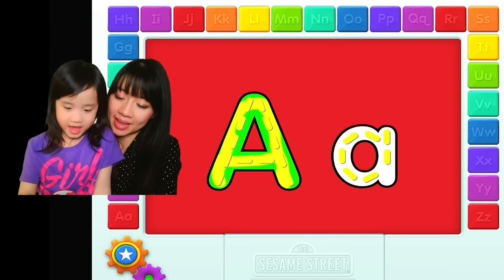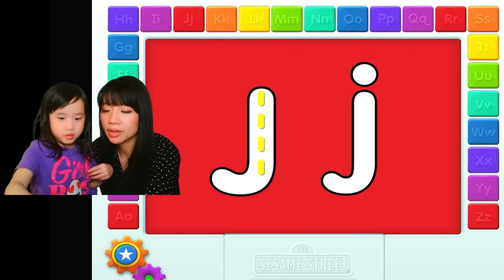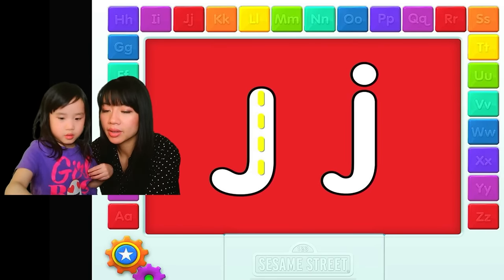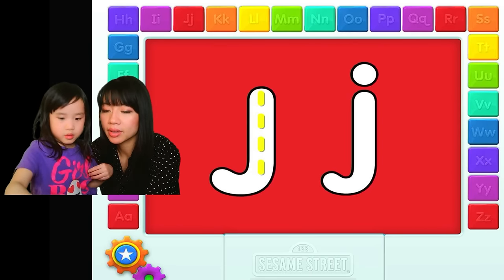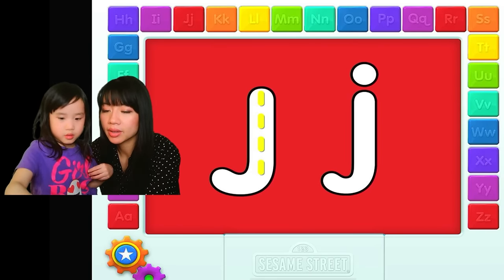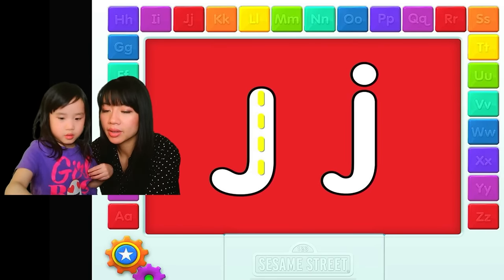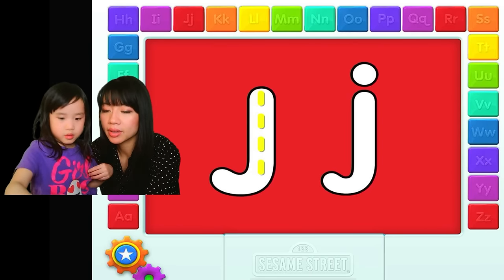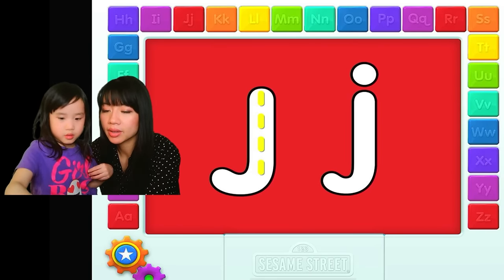Over 2 hours of Elmo Loves ABCs gameplay with Ella and Mommy | Fun learning video compilation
Ella learns ABCs by playing the Elmo Loves ABCs app.  She plays different games and goes through each letter while her mommy tries to enforce the concepts to Ella by having family gaming fun time! This app makes it fun and enjoyable to learn each letter by having different activities and videos.

Hope you enjoy learning with Ella and her Mommy.